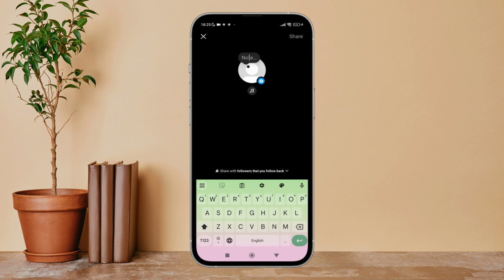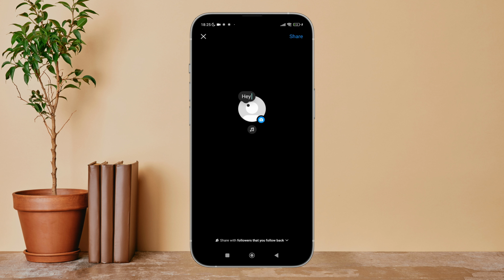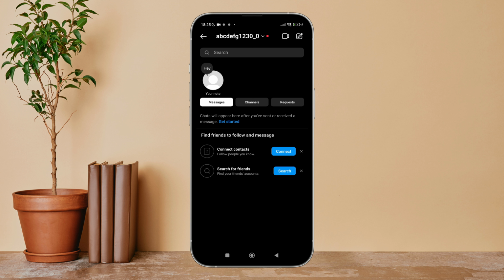How To Add A Note On Instagram. |Technologyglance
Want to add a musical touch to your Instagram notes? Learn how to incorporate music into your notes with this creative tutorial! Adding music to your Instagram notes can enhance the mood, evoke emotions, and make your content more engaging. In this step-by-step guide, we'll show you how to seamlessly integrate music into your notes on Instagram, allowing you to express yourself in new and exciting ways. Whether you're sharing a heartfelt message, a motivational quote, or a fun announcement, this tutorial will help you captivate your audience with the power of music.